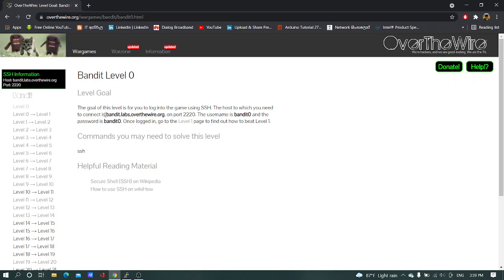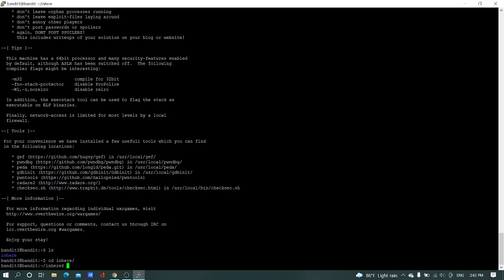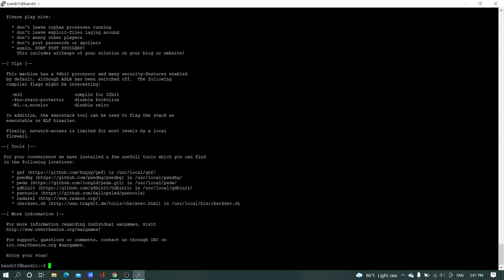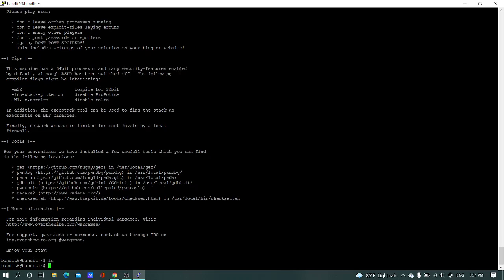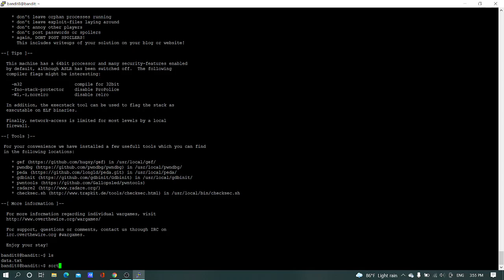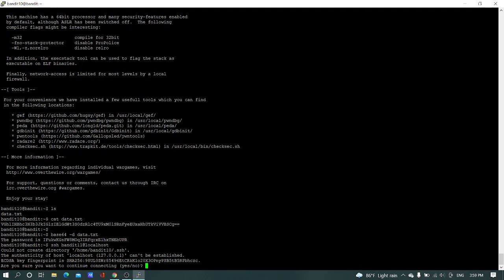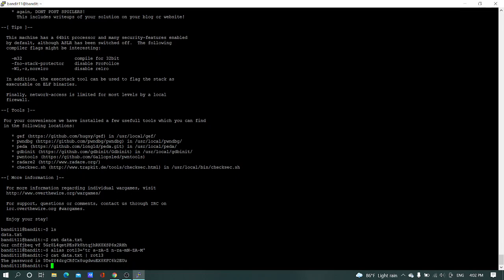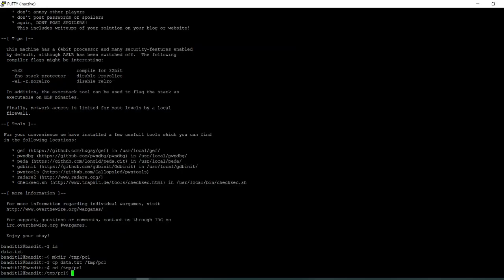Bandit Wargame Walkthrough | OverTheWire Beginner CTF Guide Part 01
Description:
Welcome to this complete walkthrough of the Bandit Wargame from OverTheWire! 🏴‍☠️ This beginner-friendly Capture The Flag (CTF) challenge is perfect for those new to Linux, terminal commands, and cybersecurity.

🔹 What You’ll Learn:
✅ How to connect using SSH
✅ Basic Linux commands (ls, cat, cd, find, grep, strings, base64, etc.)
✅ File permissions & privilege escalation techniques
✅ Extracting hidden passwords from different file formats
✅ Understanding simple security vulnerabilities